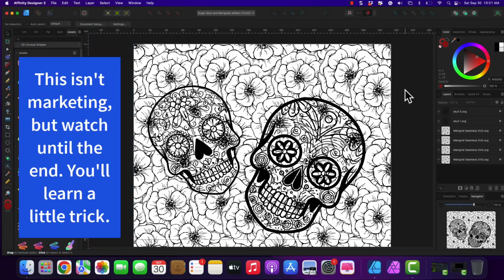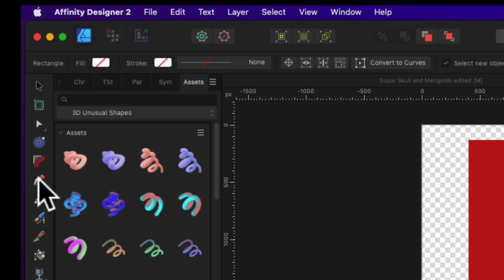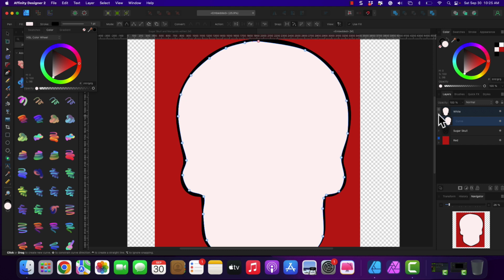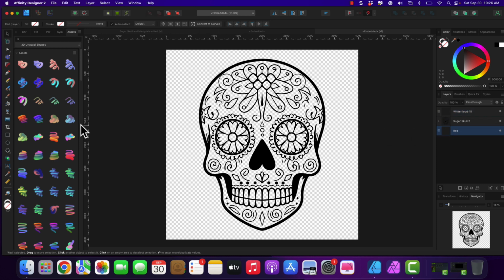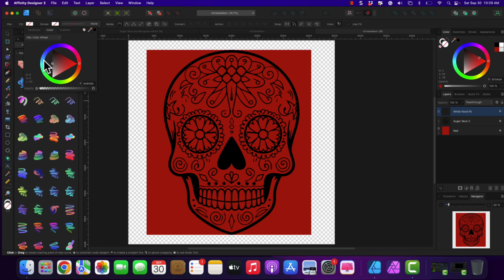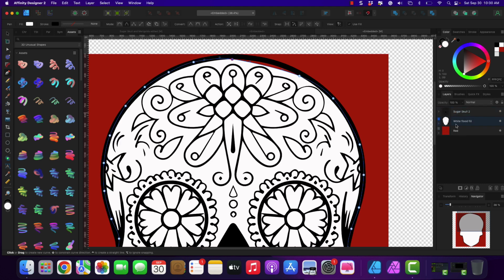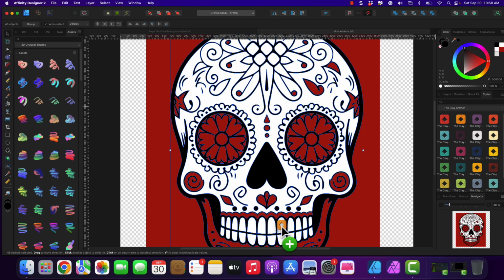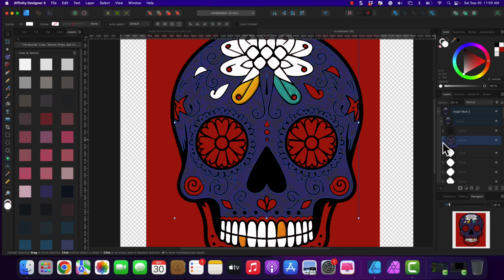Creating Fills In Wireframe (Strokes Only) Images In Affinity Designer (1 & 2)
Creating fillis within strokes-only (wireframe) images in Affinity Designer isn't complicated. I even show you my mistakes and how I fixed them to change the sugar skull design so the background doesn't show through. Watch to the very end as I had an idea about creative filled for this design.

I'm using Affinity Designer 2, but these solutions will work on version one.